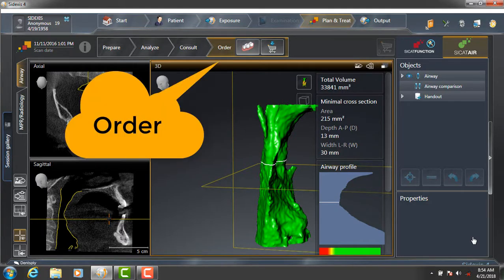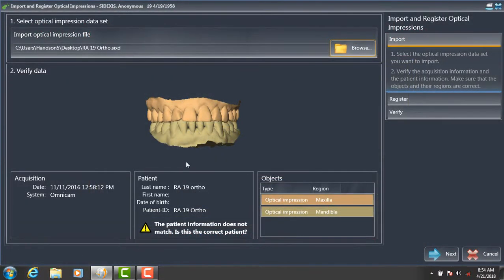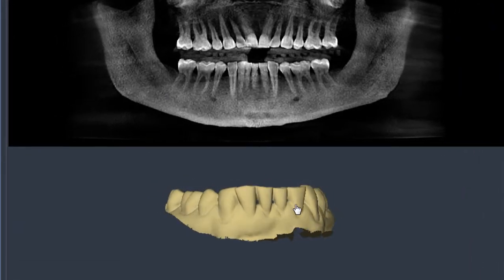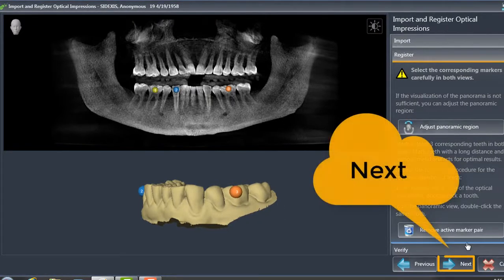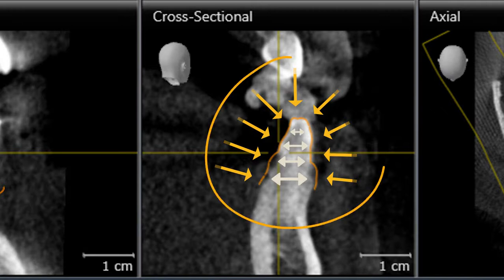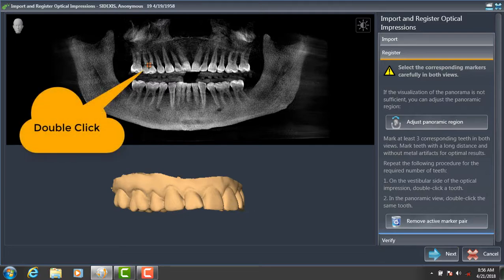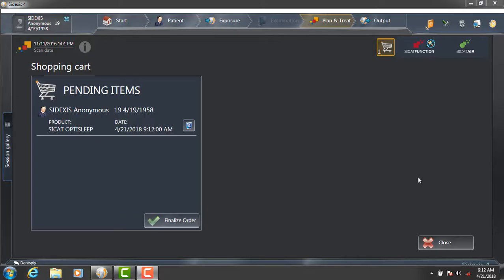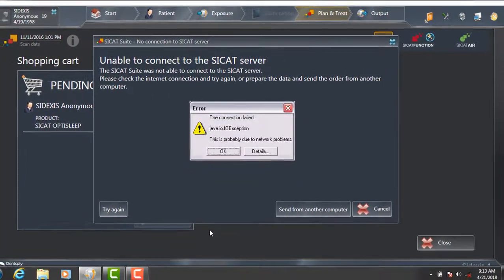Video 7 Sicat Order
Sleep Dentistry and Obstructive Sleep Apnea – Video 7 Sicat Order

SICAT Air & OPTISLEEP – The first appliance-based 3D solution for the treatment of obstructive sleep apnea (OSA).

SICAT AIR is the first 3D solution to allow not only the analysis of the upper airway but also visualization and planning of the appliance-based treatment true to anatomy. The combination of the patient's 3D x-ray and optical surface data allow for a completely digital workfow. Digital and intuitive 3D software perfectly combined with low dose patient scan; automatic segmentation of the airway; powerful airway comparison mode; immediate visualization of obstructive sites; fully digital workflow based on CEREC scan. Also possible with stone model.

OPTISLEEP is a fully digital oral two-part appliance; durable material; slim design; first fully digital workflow; exchangeable connectors; tooth individual undercuts.

See the National Sleep Alliance’s complete training course: Treating Sleep Apnea and Medical Billing – A Team Approach for Dentists and Staff.